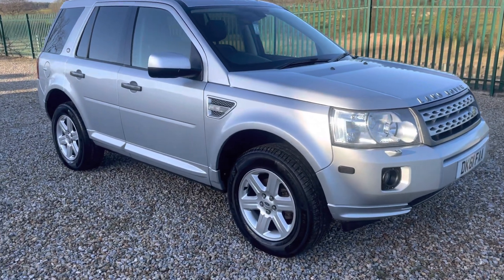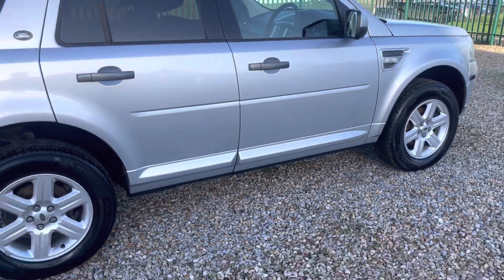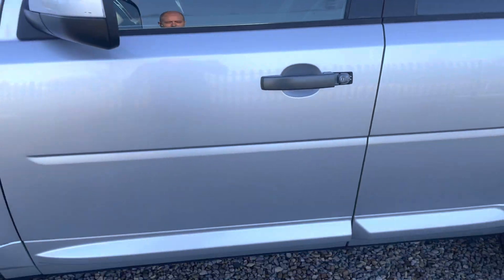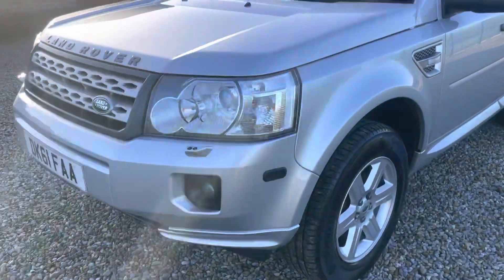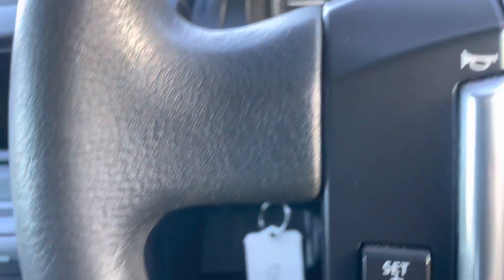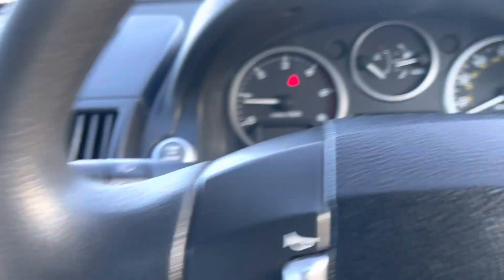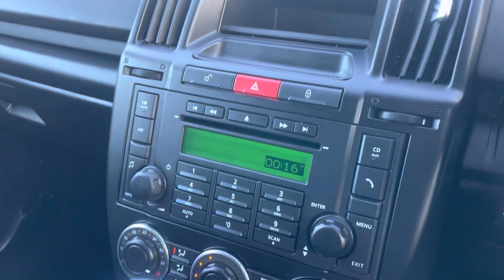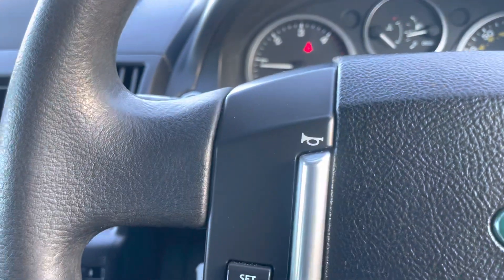FREELANDER 2 SD4 AUTO GS